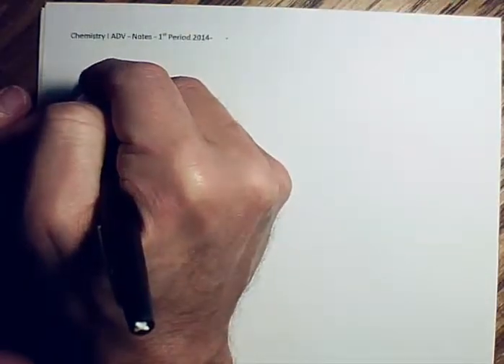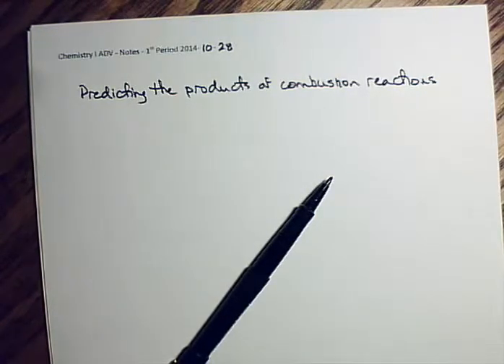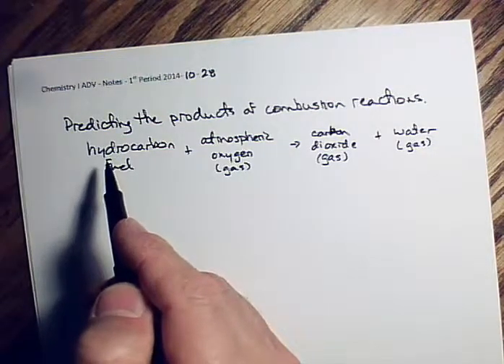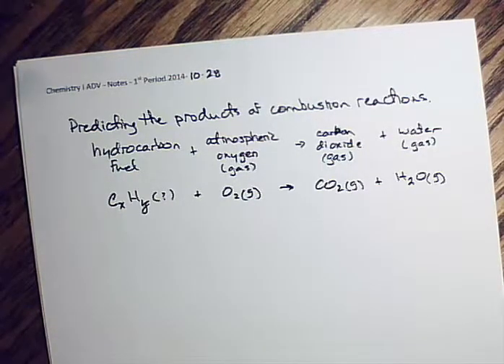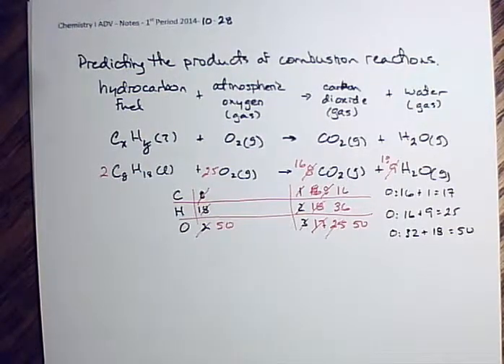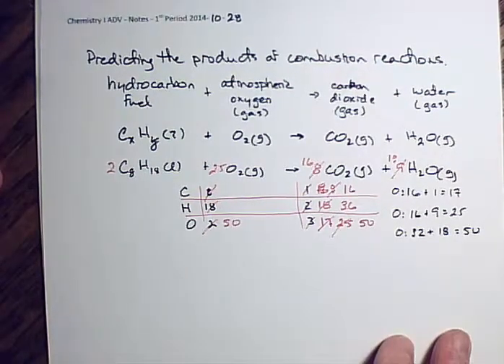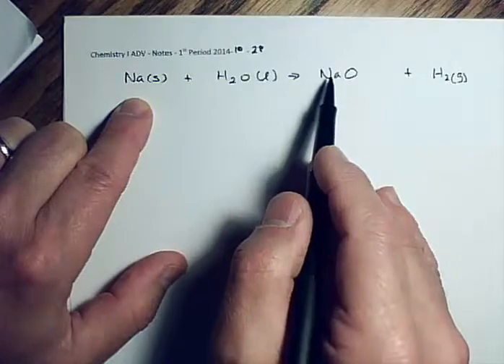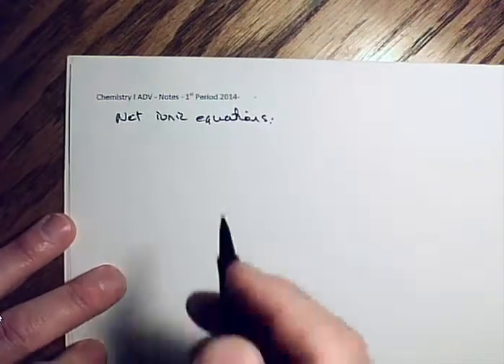More on Chemical Reactions